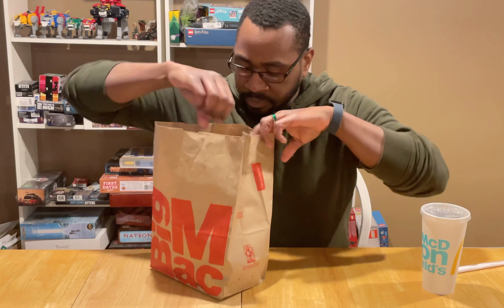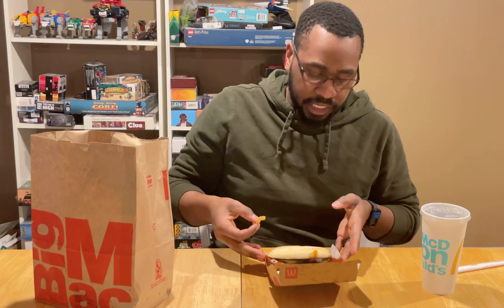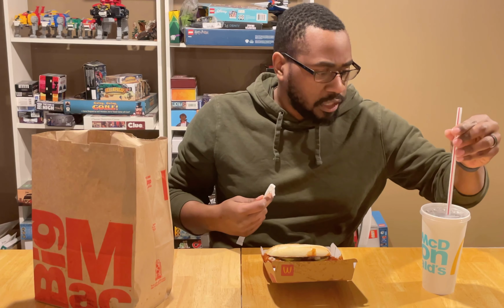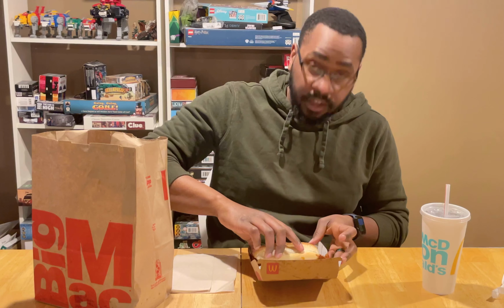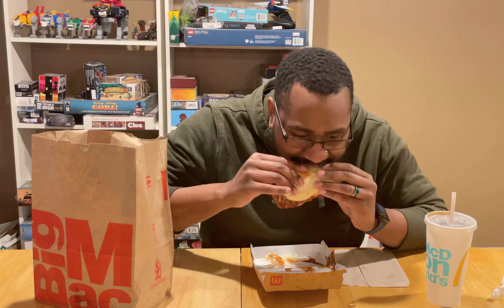First Time Trying the Mcrib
I eat a McRib for the first time ever